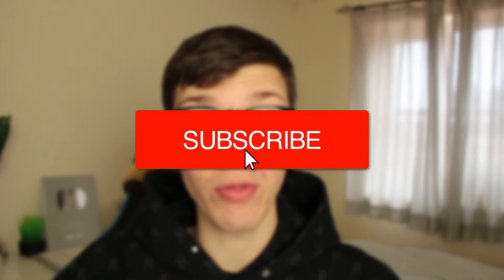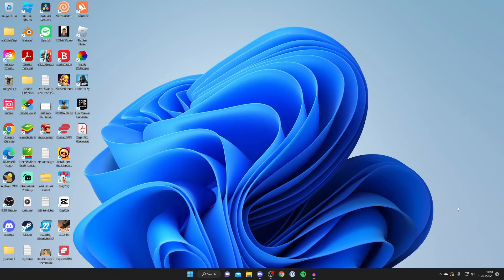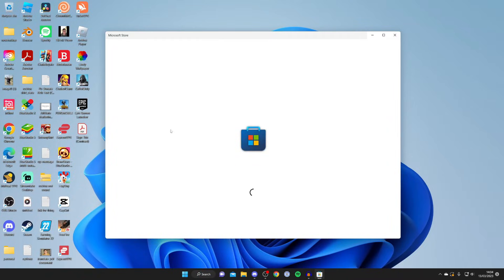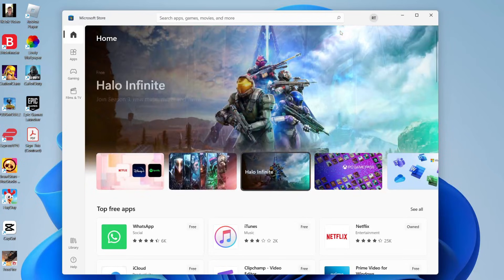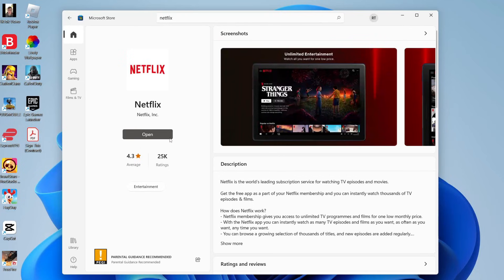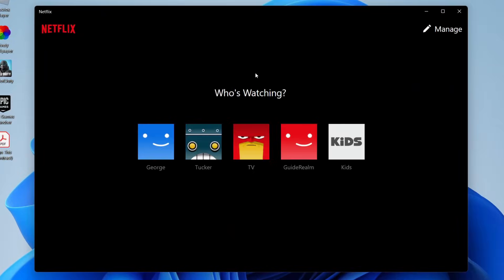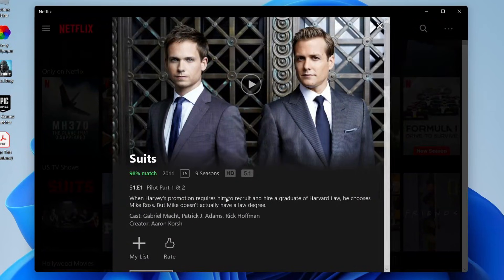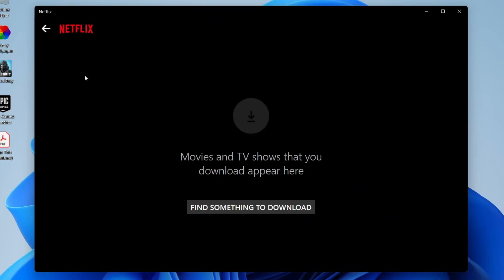How To Download Netflix Movies On Laptop & PC - Full Guide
I show you how to download netflix movies on laptop and pc and how to download movies from netflix on laptop in this video.

GuideRealm